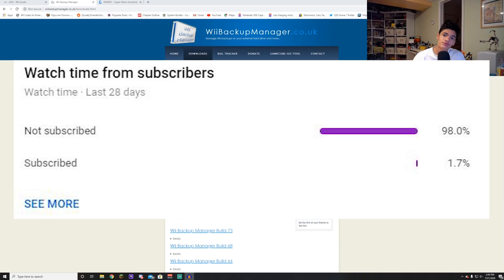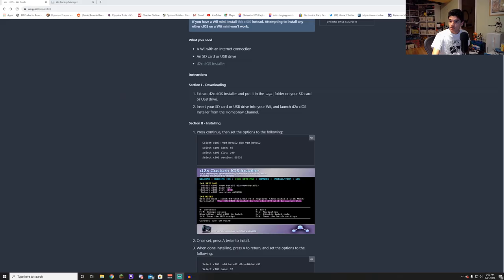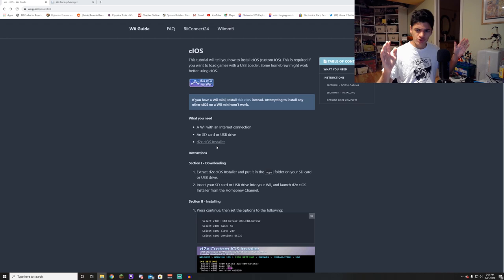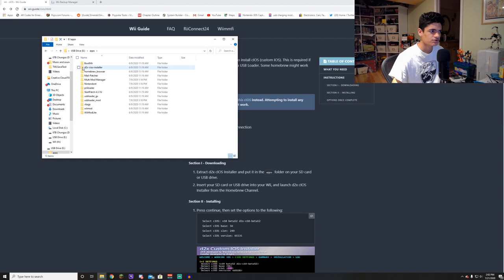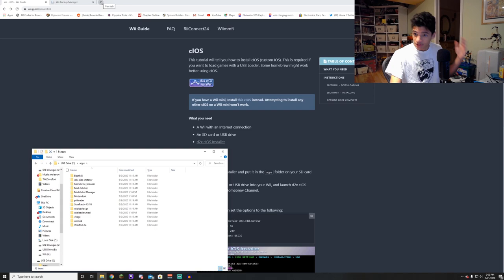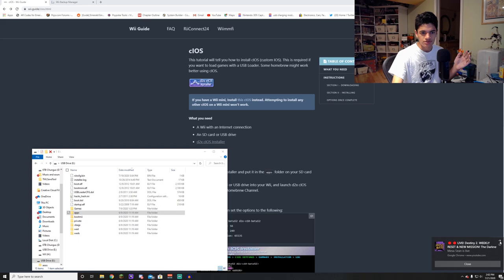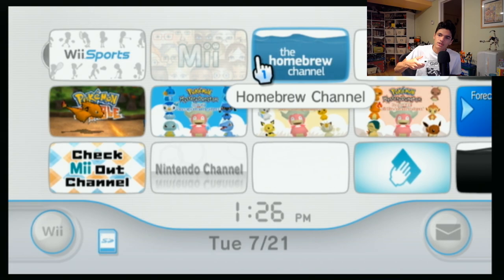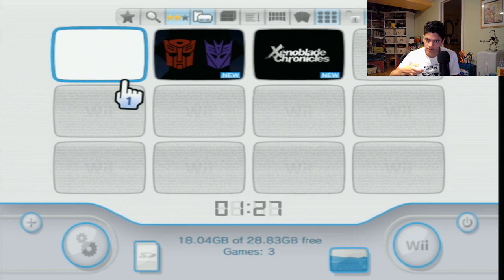Complete Guide: How to Play Wii/Gamecube Games/Roms From a USB drive on the Wii (USBLoaderGX)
This Video is a comprehensive guide on how to play wii/gamecube games/roms from a usb flash drive using USBLoaderGX and Nintendont.

links:

Kingston 32 GB Flash Drive(The one I used in the video)